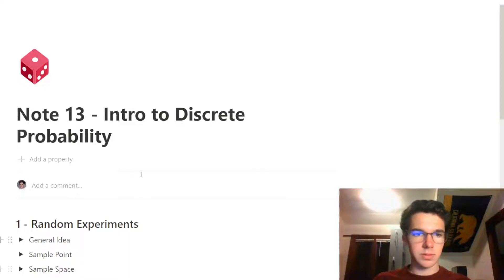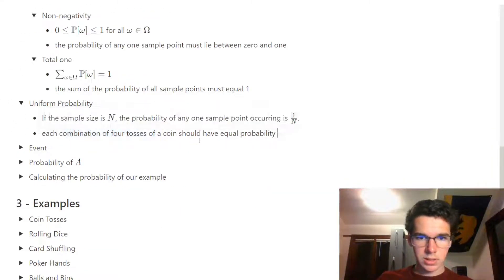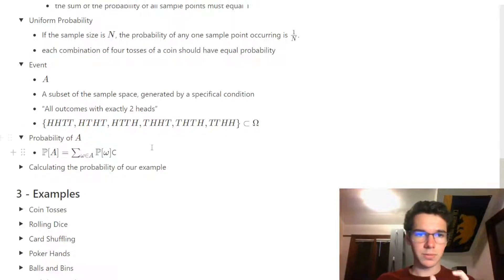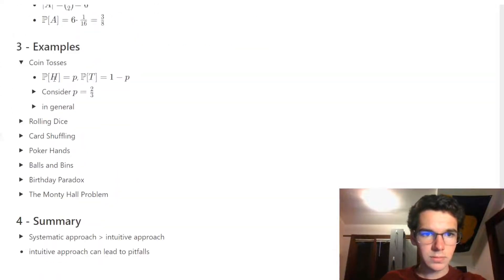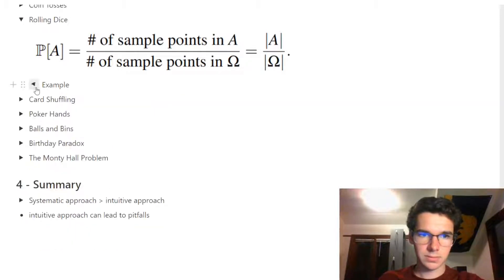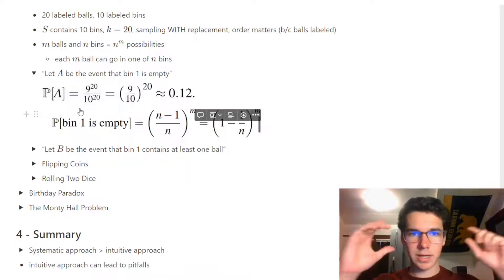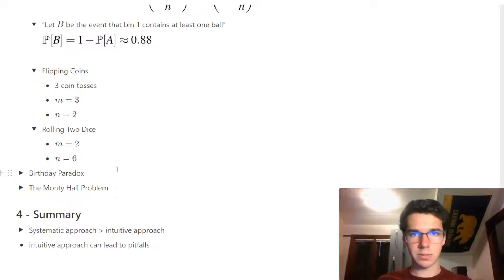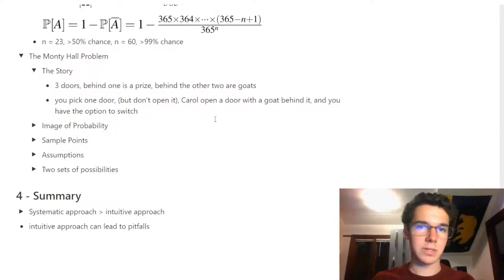Note 13 - Intro to Discrete Probability - CS70 - Student Walkthrough